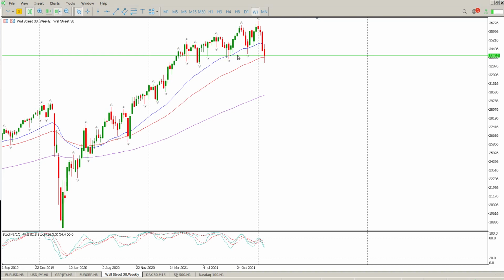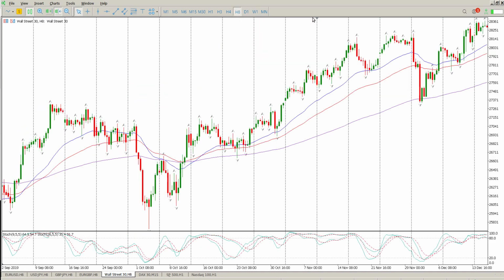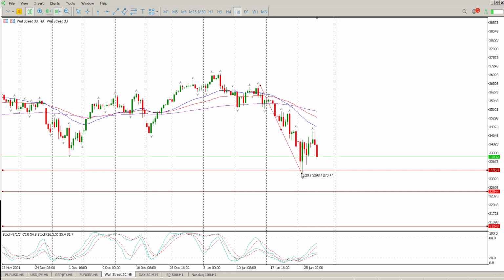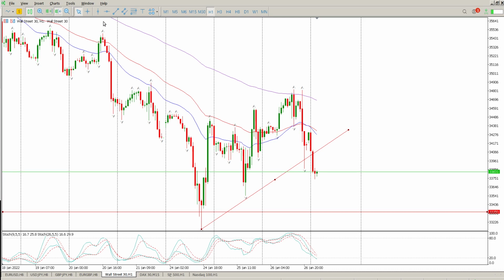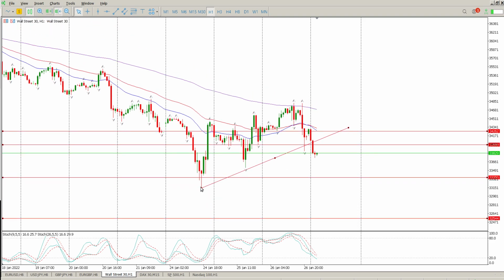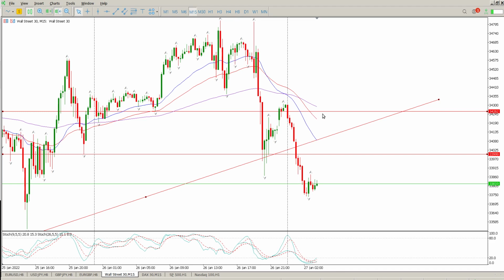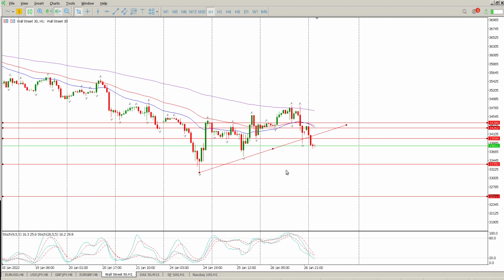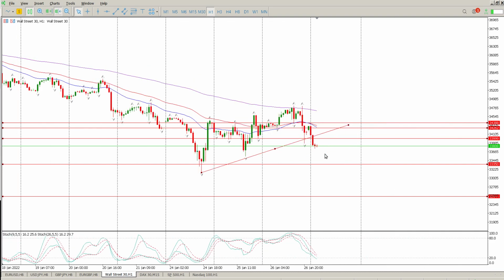Dow Jones Today 27 January 2022 Technical Analysis. Daily market analysis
Daily Technical Analysis of Dow Jones Today 27 January 2022